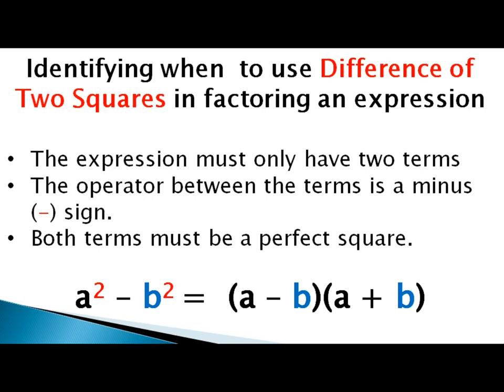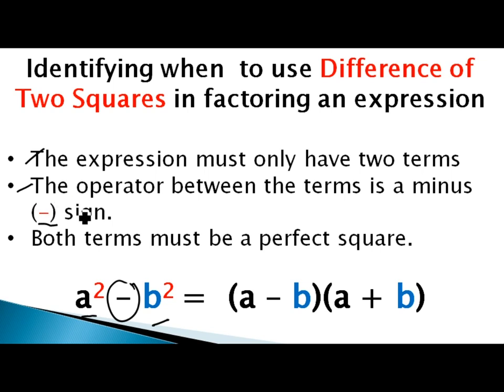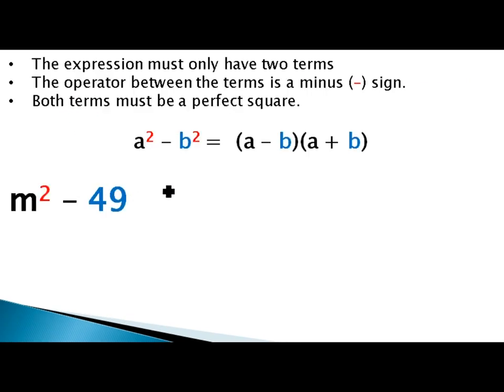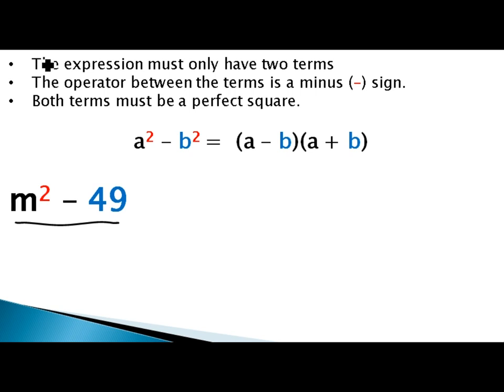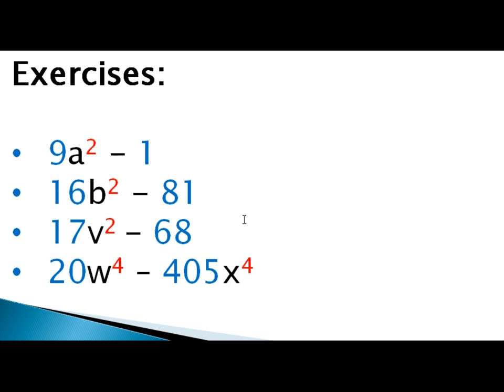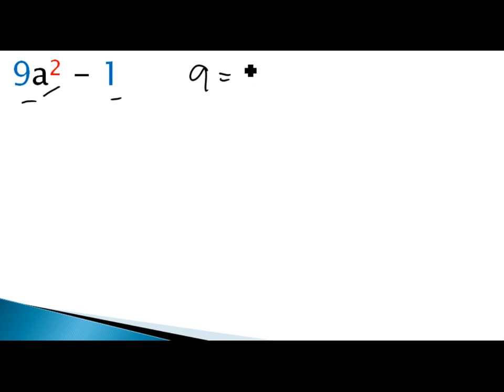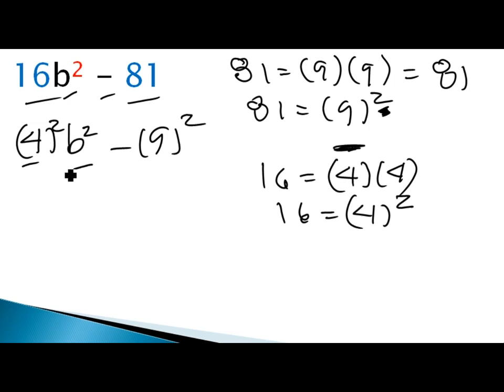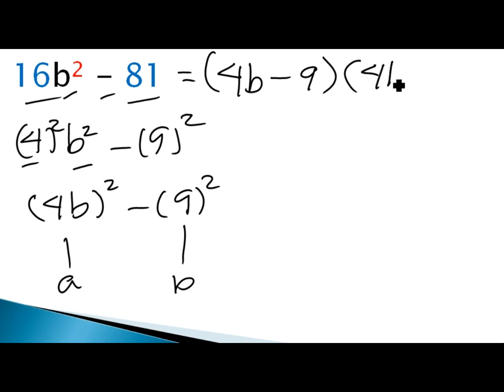Factoring Algebraic Expressions Using Difference of Two Squares